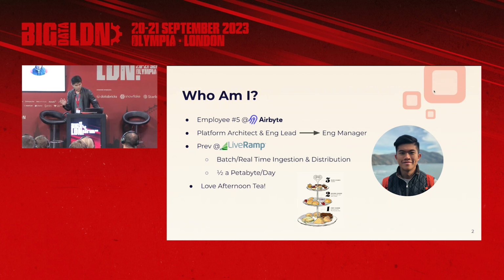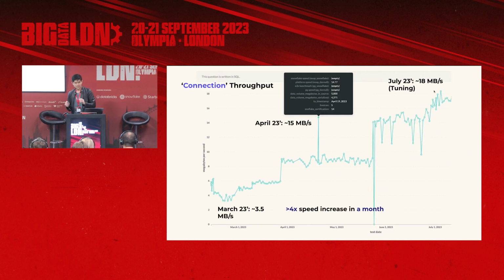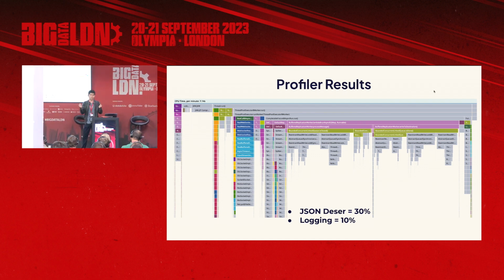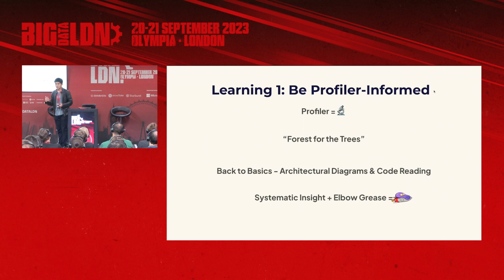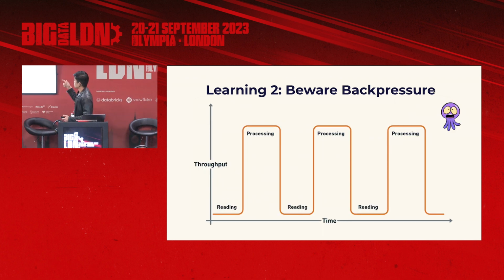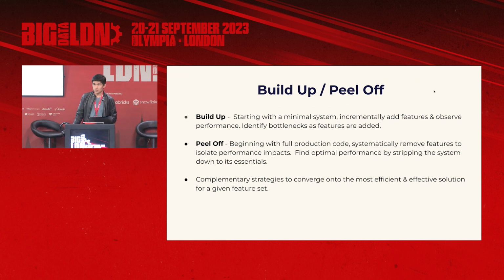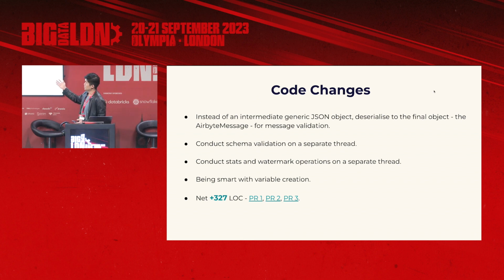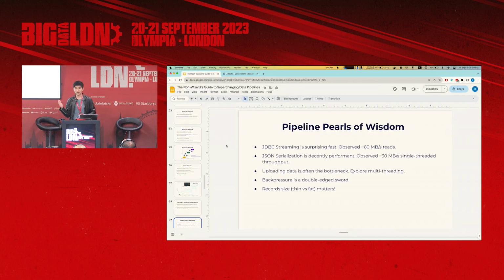The Non-wizard’s Guide to Supercharging Data Pipelines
14:40 - 15:10  |  DATA ENGINEERING THEATRE

THURSDAY 21 SEPTEMBER 2023
SPEAKER: DAVIN CHEN, AIRBYTE

As data increasingly becomes the lifeblood of businesses and organizations, optimizing data pipelines is becoming more and more crucial for engineering organizations. How does one know where to start?We walk through our journey of pushing the performance boundaries of Airbyte’s pipelines to achieve a 4x speed up.We debunk the myth that performance optimization is solely the realm of engineering wizards, concocting magical algorithms and techniques behind closed doors. Instead, we showcase how understanding the system as a whole and employing iterative strategies can incrementally unlock significant performance gains with minimal engineering complexity.We illustrate some hidden pitfalls we stumbled into around pipes and backpressure, and identify some practical lessons and techniques we hope all devs can benefit from.